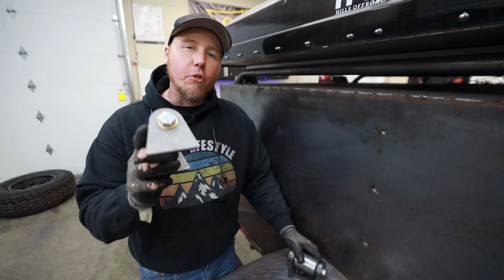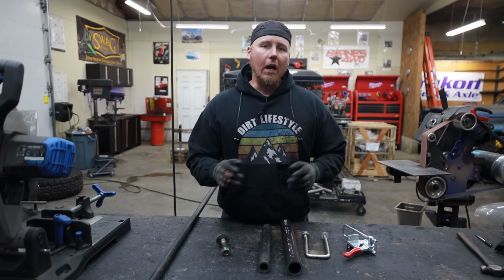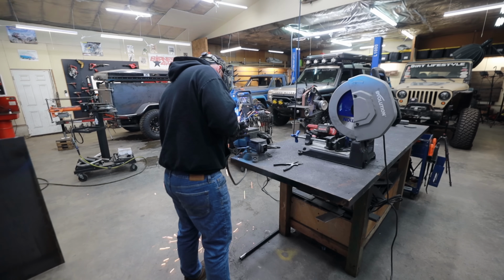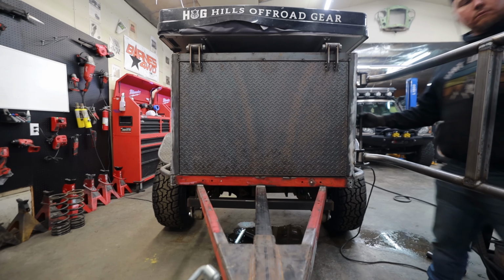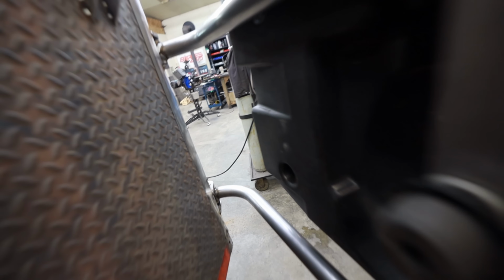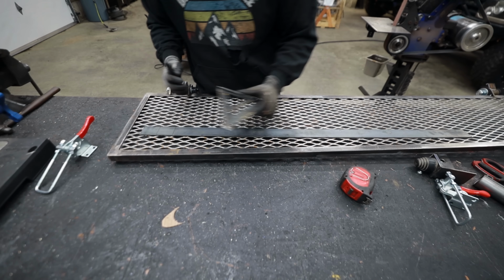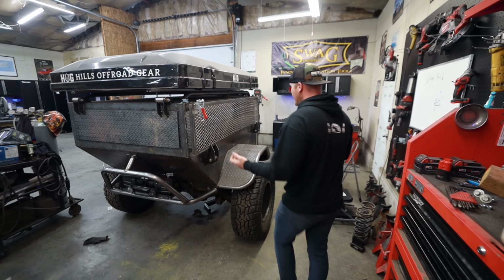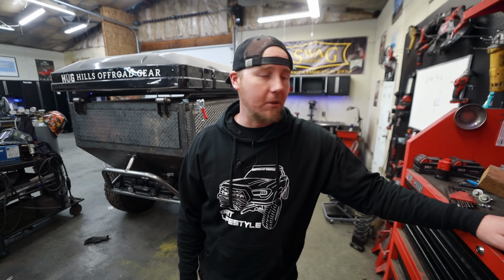Finally Back In The Shop! Harbor Freight Offroad Trailer Episode 6 👊.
Today on Dirt Lifestyle we are continuing our Harbor Freight overland trailer! I want to build a beefy tire carrier that is strong enough to carry our spare fuel as well. Then, lets iron out the final details on our integrated table. I have some ideas, let's see if they work!